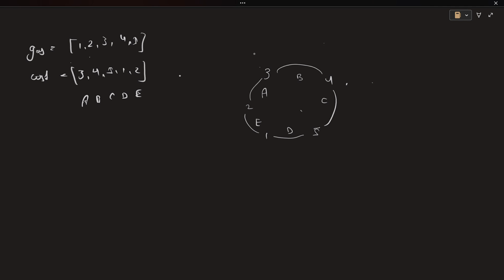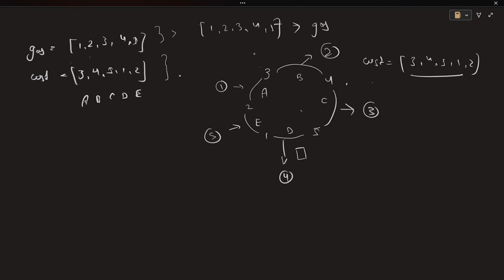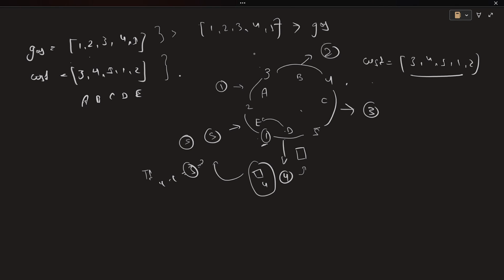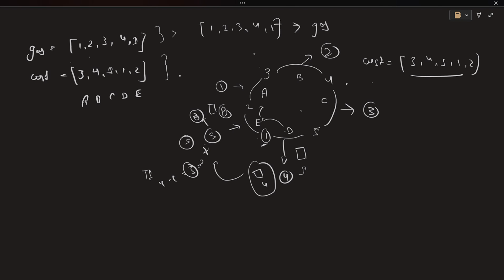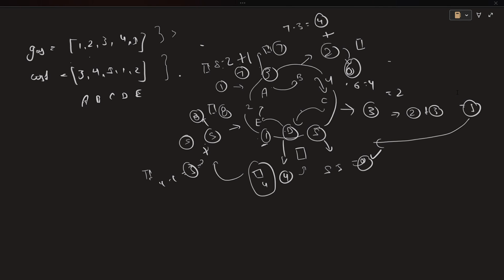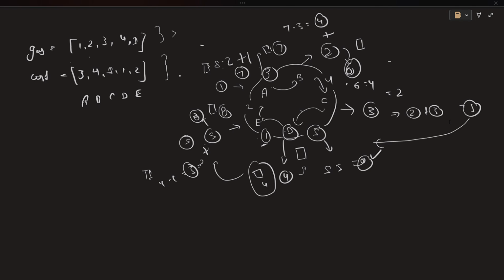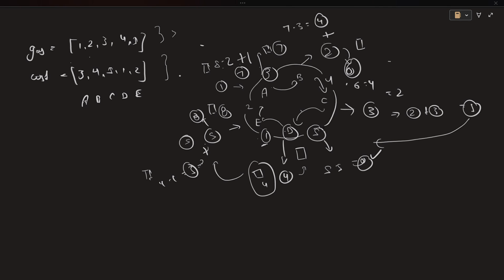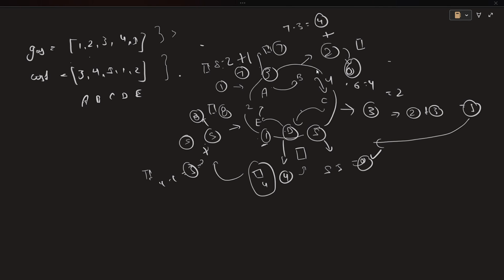Leetcode 134 | Gas station | Problem Solving